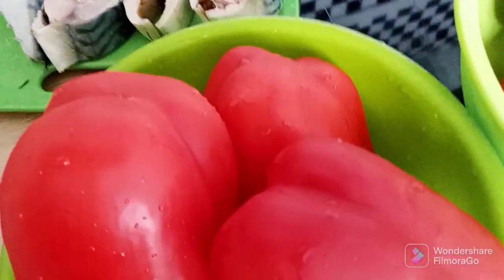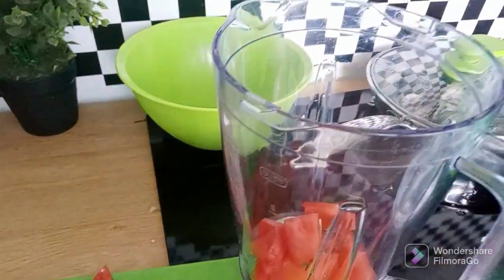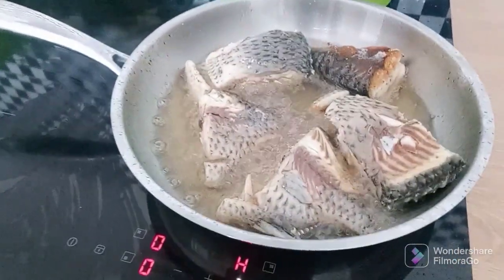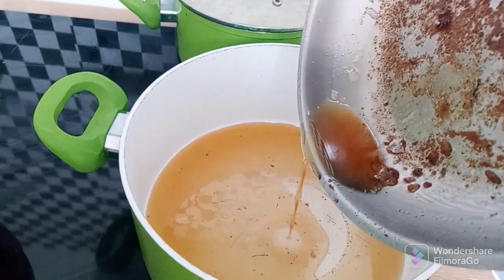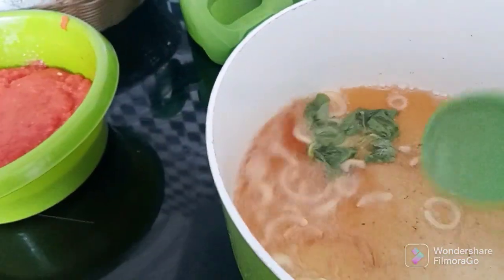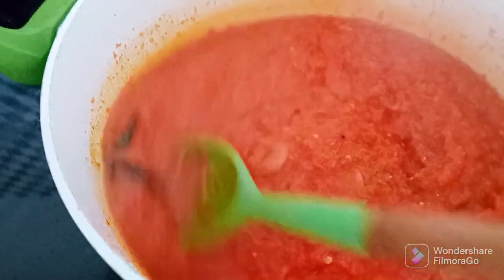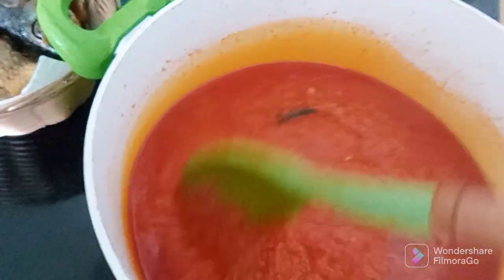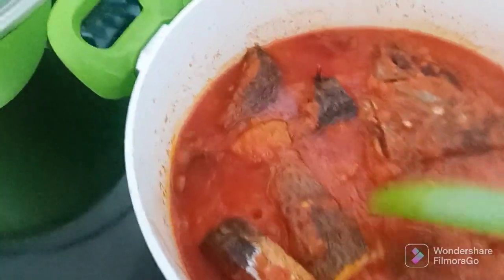How To Cook Fish Tomatoes Stew|| Tomatoes Stew Recipe